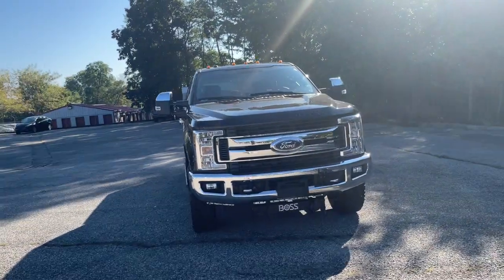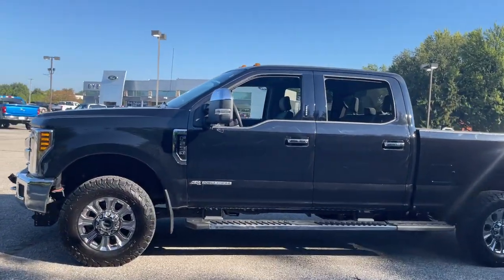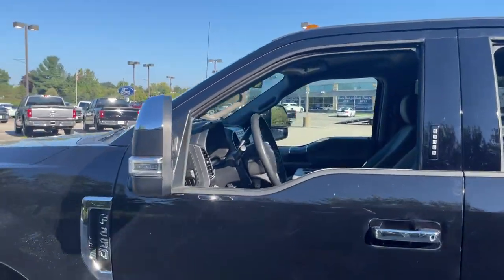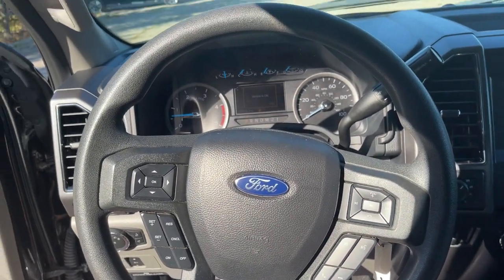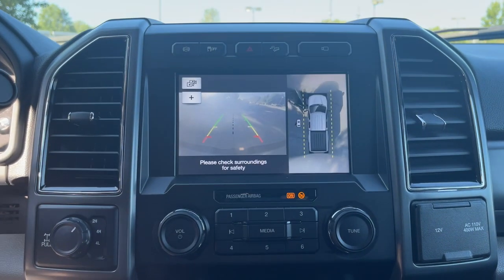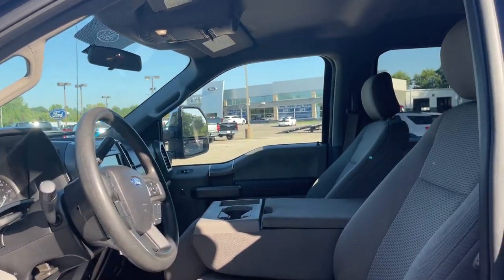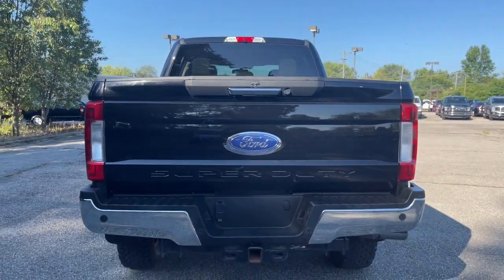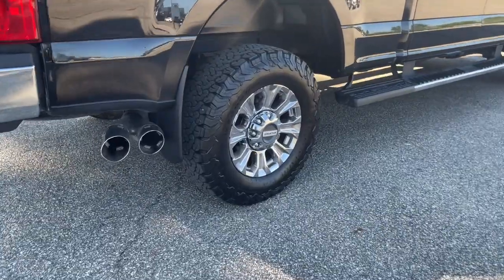2019 Ford F-250SD Columbus, Delaware, Powell, Marion, Sunbury OH F220006A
Black Used 2019 Ford F-250SD available in Delaware, Ohio at Byers Ford. Servicing the Columbus, Powell, Marion, Sunbury, OH area.

Byers Ford
1101 Columbus Pike

2019 Agate Black Metallic Ford F-250SD 4D Crew Cab XLT Power Stroke 6.7L V8 DI 32V OHV Turbodiesel 4WD This Ford F-250SD has many features and is well equipped including, Heated Seats, Navigation System, Backup Camera, Automatic Headlights, Power Package, Tow Package, Cargo Package, 4WD, 4.2 Center-Stack Screen, 4-Wheel Disc Brakes, 6 Angular Chrome Step Bars, 7 Speakers, 8-Way Power Driver's Seat, AM/FM radio: SiriusXM, Autolock/Auto Unlock, Body-Color Door Handles w/Chrome Insert, Brake assist, Chrome Exhaust Tip, Dual front impact airbags, Dual front side impact airbags, Emergency communication system: 911 Assist, Fog Lamps, Front anti-roll bar, FX4 Off-Road Package, Heated Driver & Passenger Seats, Hill Descent Control, Low tire pressure warning, Off-Road Specifically Tuned Shock Absorbers, Order Code 603A, Overhead airbag, Power-Adjustable Pedals, Reverse Sensing System, SecuriCode Driver's Side Keyless Entry Keypad, SYNC Communications & Entertainment System, Unique Chrome Mirror Caps, Unique FX4 Off-Road Box Decal, Wheels: 18 Chrome PVD Aluminum, XLT Premium Package.brbrCARFAX One-Owner. Clean CARFAX. Odometer is 10428 miles below market average!brbrbrByers Auto is family owned and operated and has been serving Central Ohio in the automotive industry since 1897. Stop by our dealership on Columbus Pike in Delaware. We have a committed and knowledgeable staff that will help you with your automotive needs. Price does not include tax, title, and $250 document fees. **Online pricing may require Ford Motor Credit financing and other stipulations to be met.